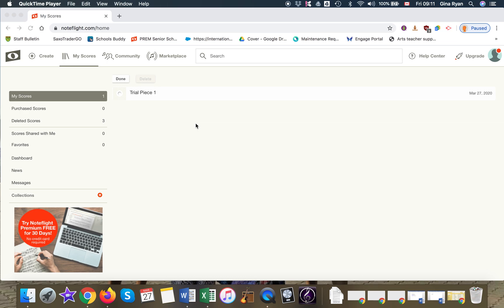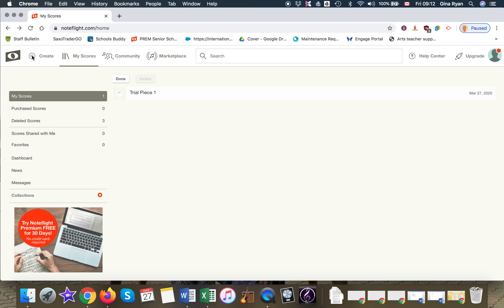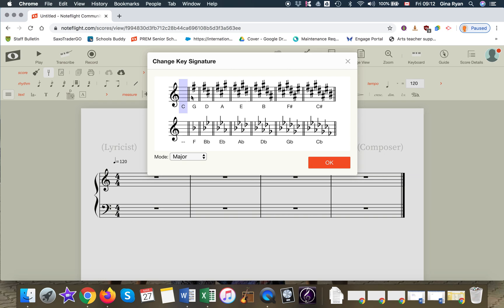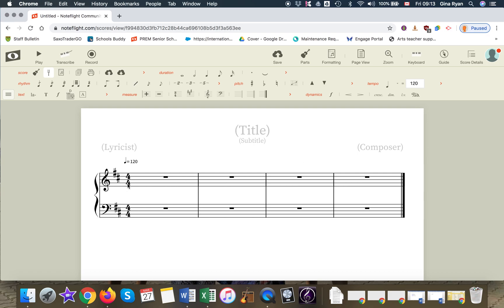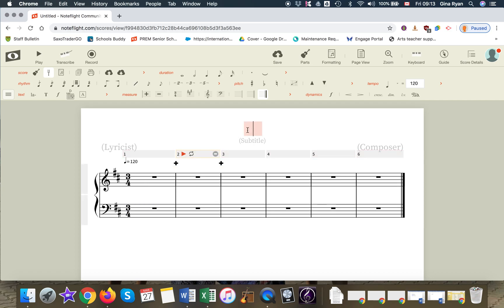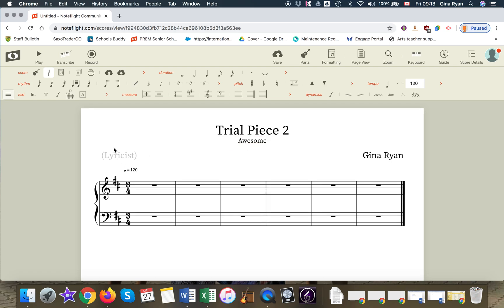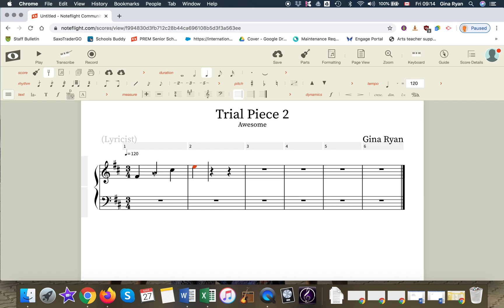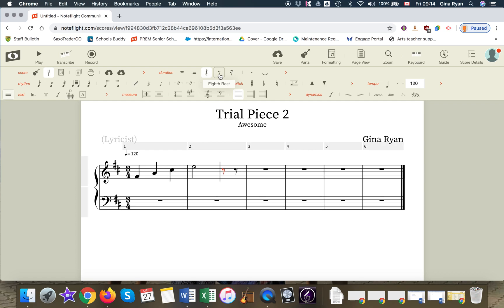Noteflight 3 Getting started - pitches, rhythm, key signature, time signature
How to change the key signature and time signature.
How to change pitches and rhythm.